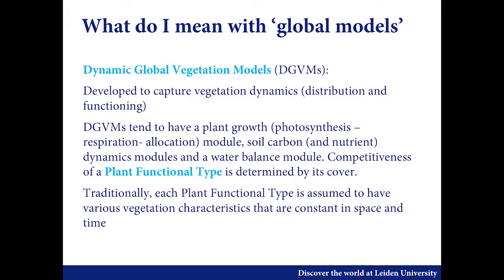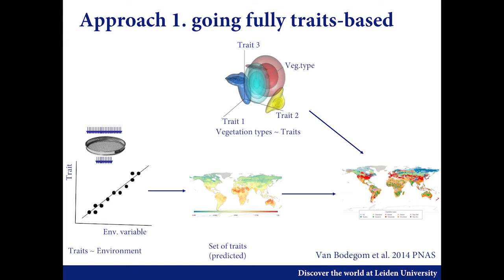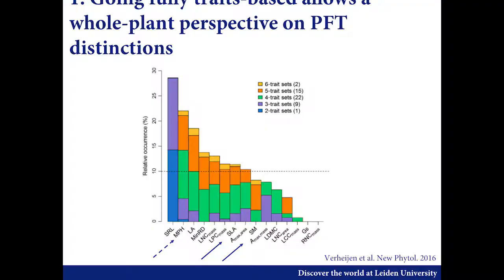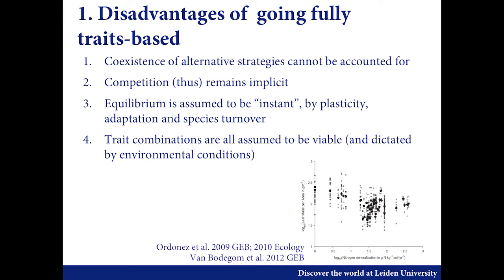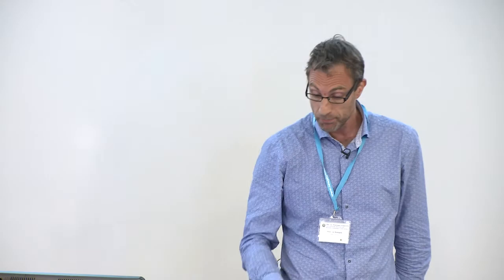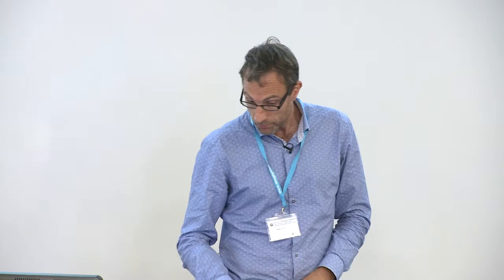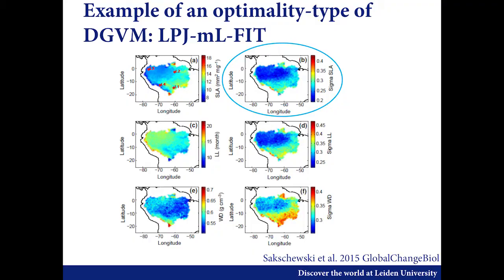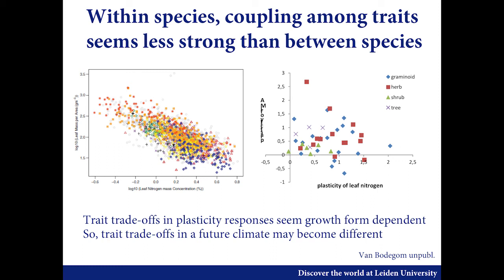Peter van Bodegom: Plant trait concepts for a next generation of global models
Prof Peter van Bodegom presents 'Plant trait concepts for a next generation of global models' at the 39th New Phytologist Symposium - Trait covariation: structural and functional relationships in plant ecology.